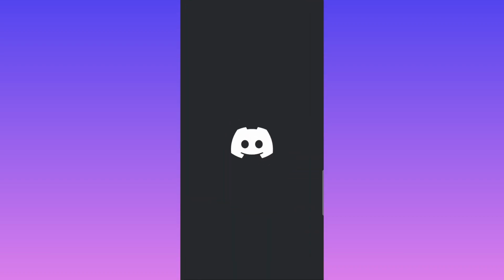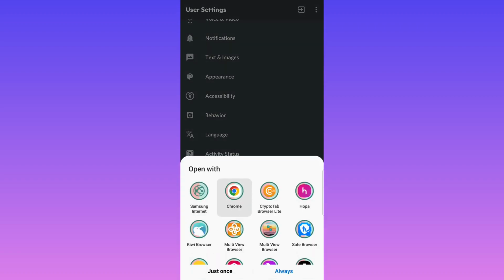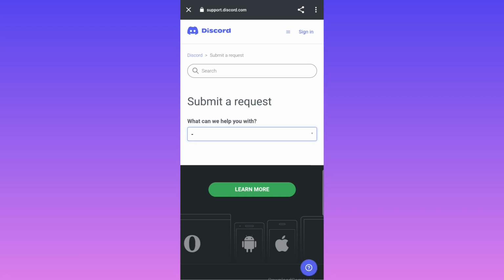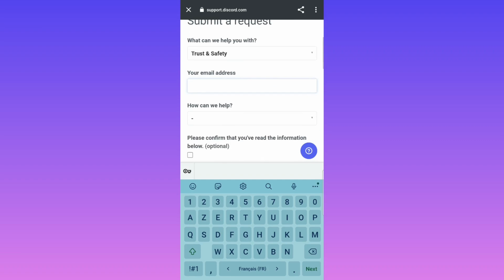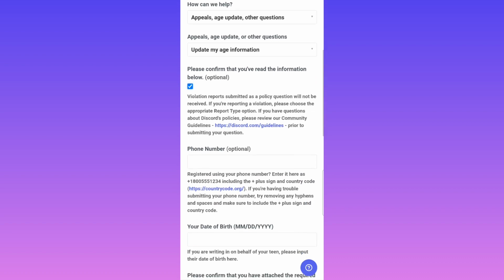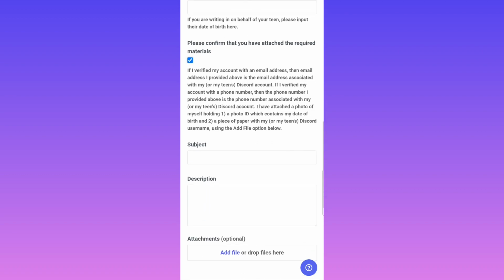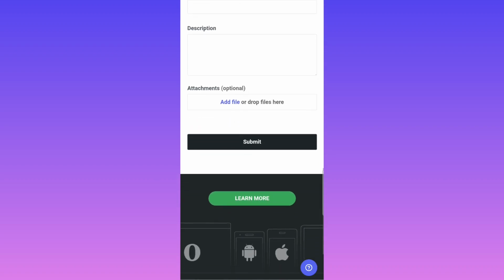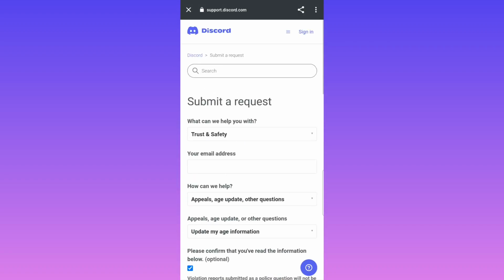How to Change Your Age on Discord | Simple Tutorial 2022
Learn How to Change Your Age on Discord. It is really easy to do and learn to do it in just a few minutes by following this super helpful tutorial.